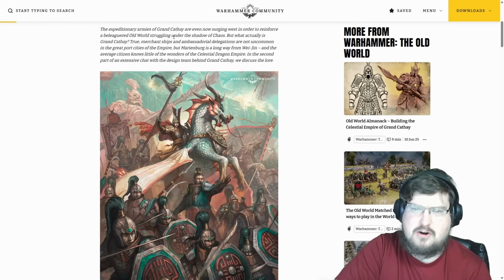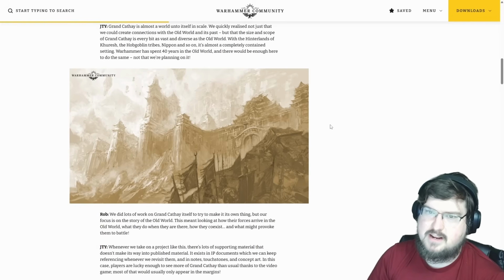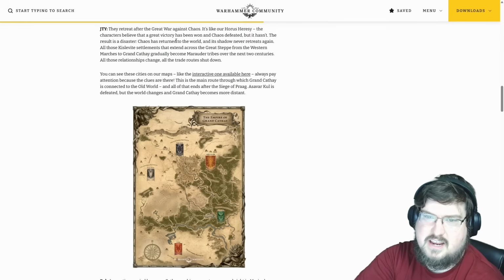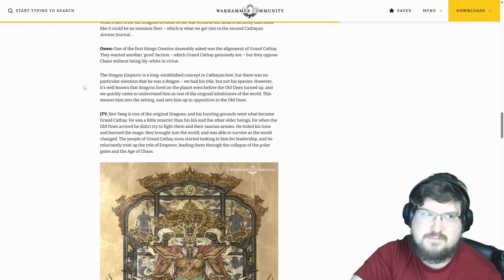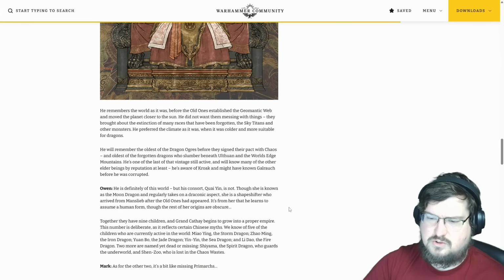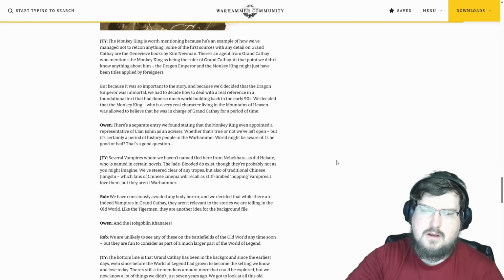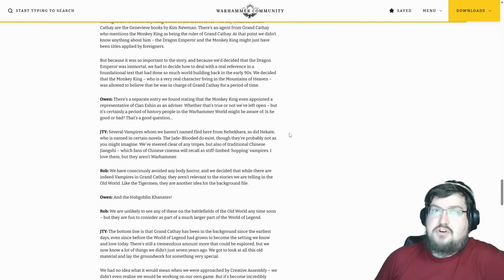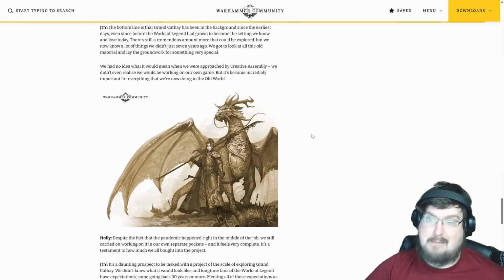Grand Cathay Lore Focus by Games Workshop Themselves! New Nuggets Revealed!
Fanatical link for extra discounts off of Omens of Destruction, WH3, DLCs, and more while supporting the channel (may not be available depending on your country):

Catch me live on Twitch where we stream regularly and talk about Warhammer Lore and play lots of games

Thanks to Creative Assembly for all of their diligent work going into Warhammer 3 and for allowing me to cover everything.